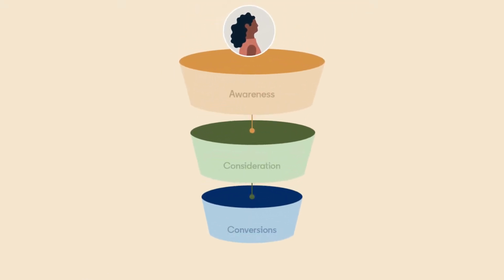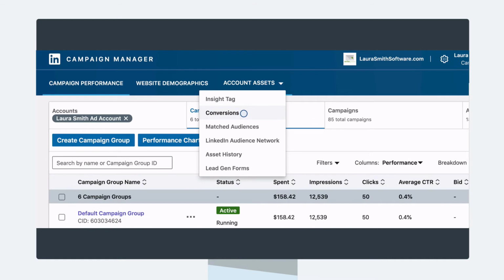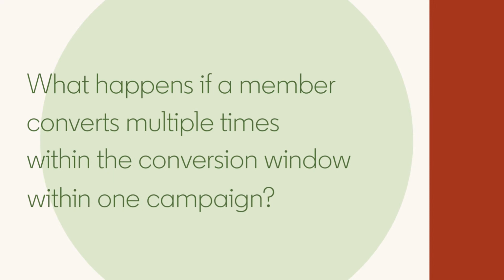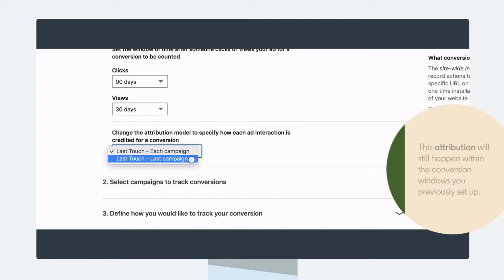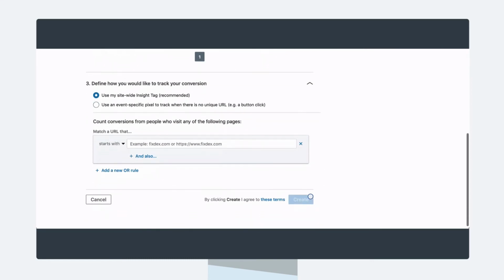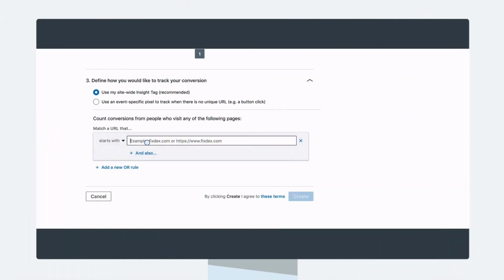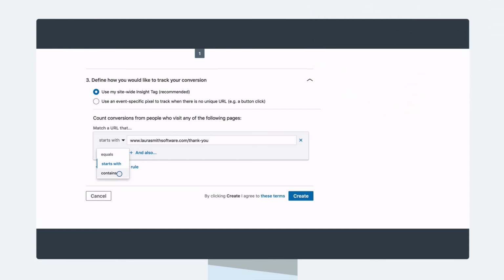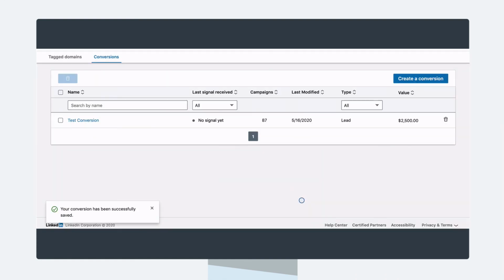Reporting and Analytics for LinkedIn Ads - Conversion Tracking Set up